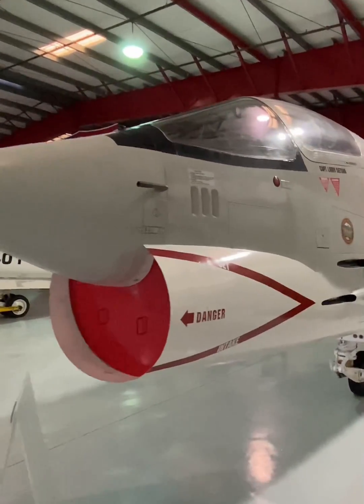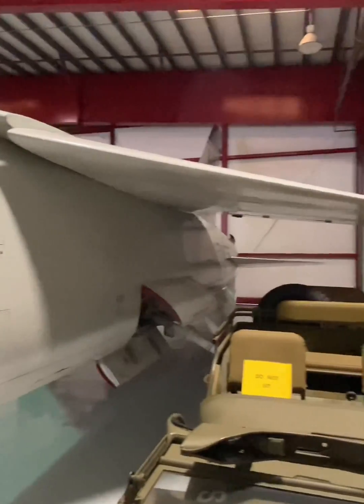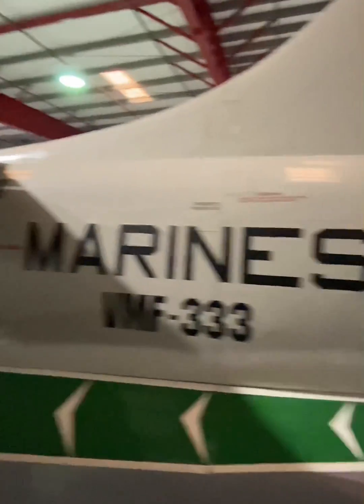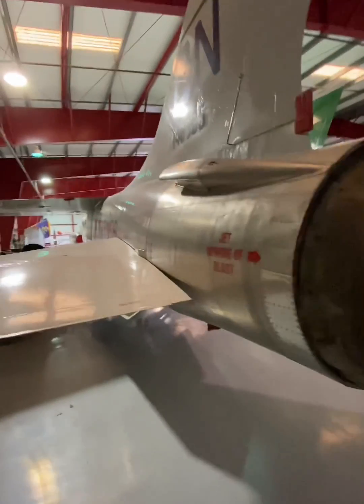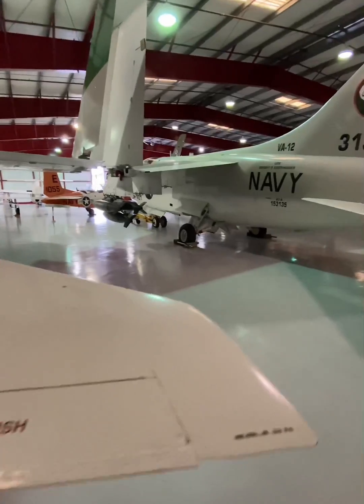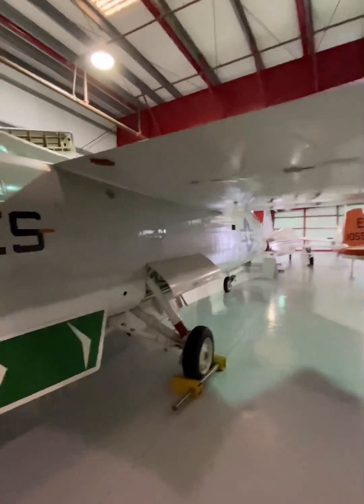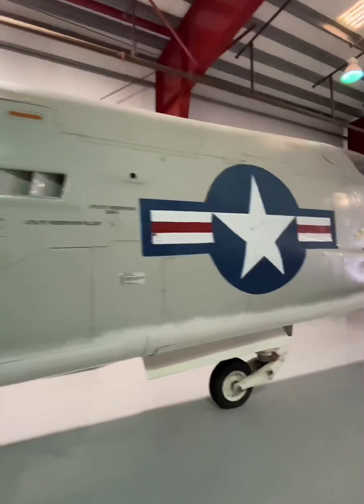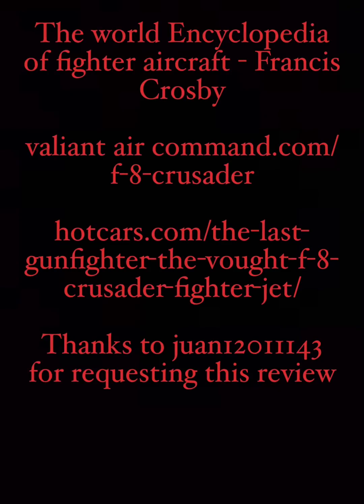The Last Gunfighter: All about Vought’s F-8 Crusader